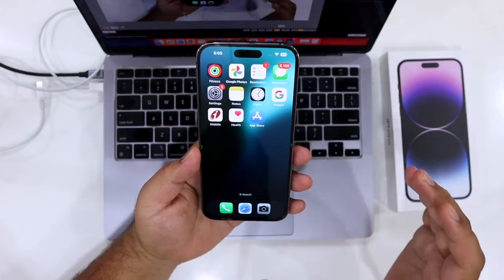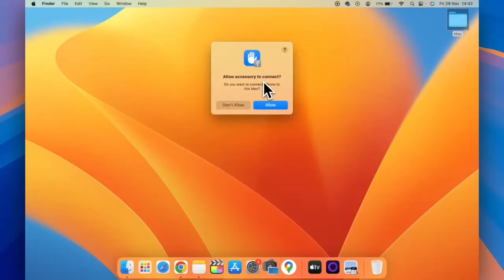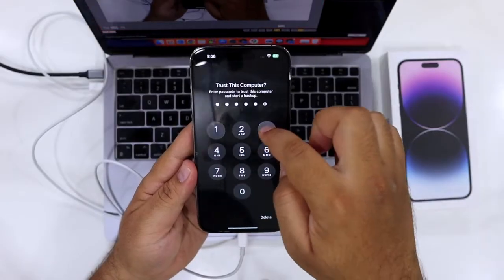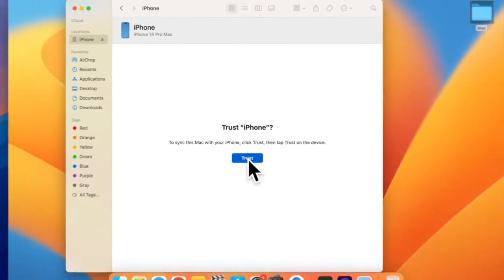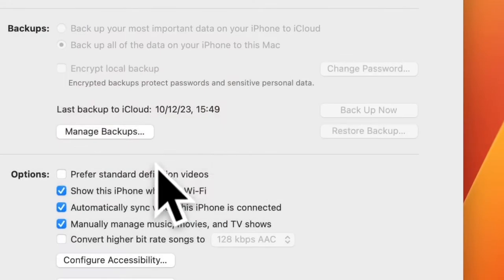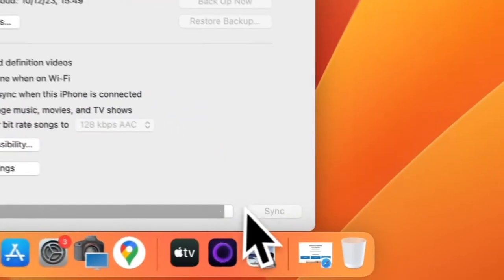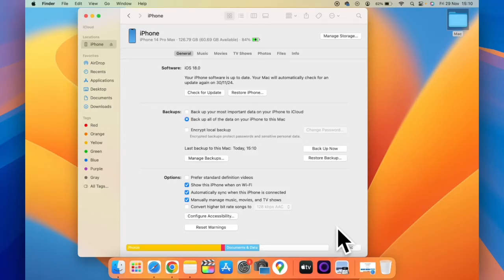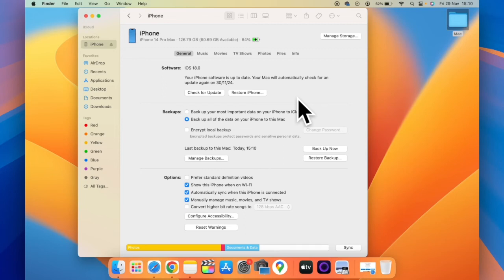How to Backup iPhone to Mac? (MacBook Air, Pro, & iMac)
Backing up your iPhone to a Mac is an important step to keep your data safe. In this video, I showed how you can back up your iPhone to a MacBook Air, MacBook Pro, or iMac. The process is simple and works for any Mac, whether you’re using the latest macOS or an older version.

If your Mac is running macOS Catalina or later, you’ll use Finder to back up your iPhone. For macOS Mojave or earlier, the backup is done through iTunes. I’ve explained both methods step by step in the video so you can follow along easily.

Once you connect your iPhone to the Mac with a cable, all you need to do is select a few options to start the backup. Make sure your iPhone is trusted by the computer and that you have enough storage space on your Mac. Backing up ensures you won’t lose your contacts, photos, or other important data.

Follow the steps shown in the video, and you’ll have your iPhone data backed up in no time.